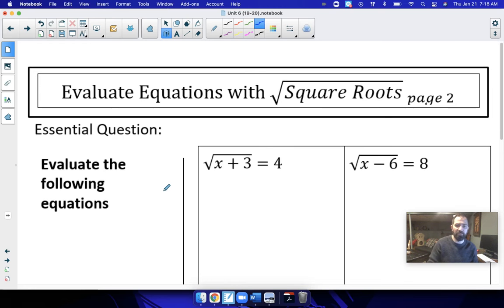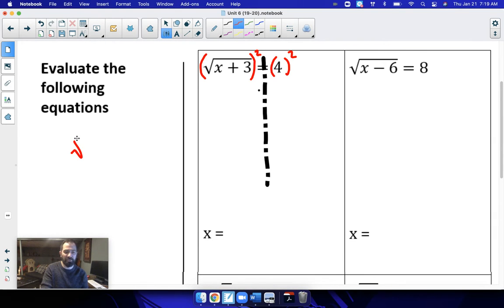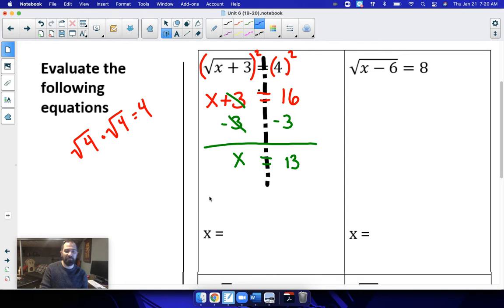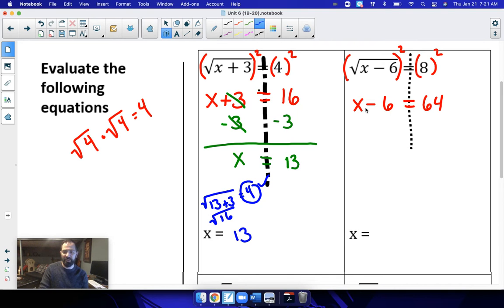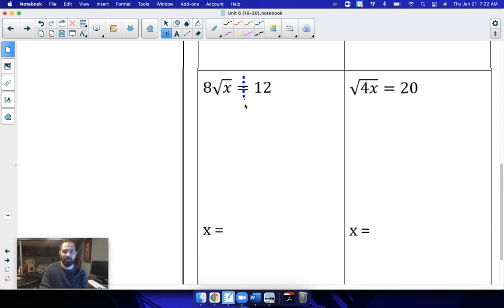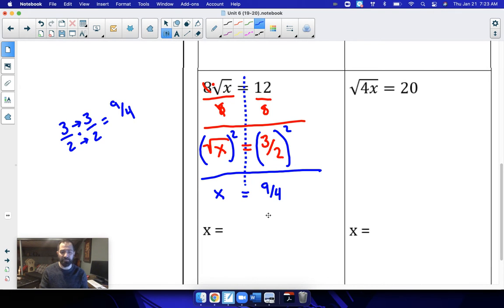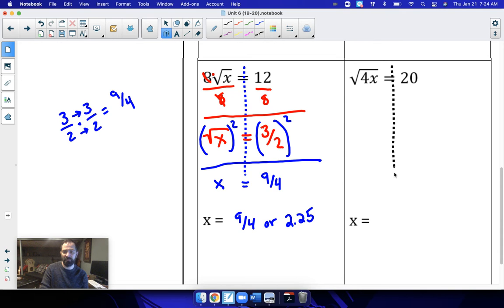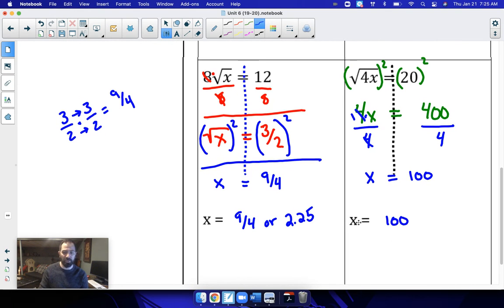U6L5 - Evaluating Equations with Square Roots pt2